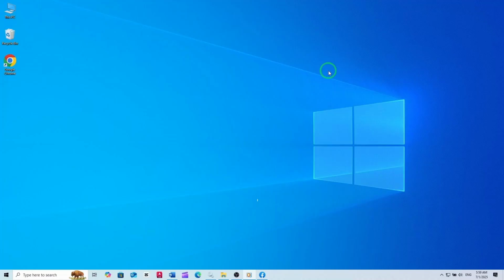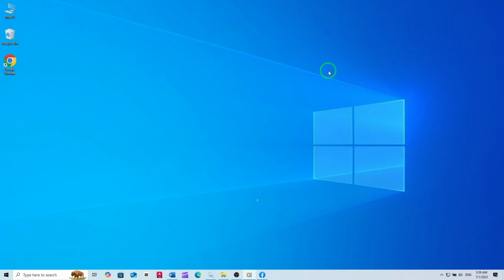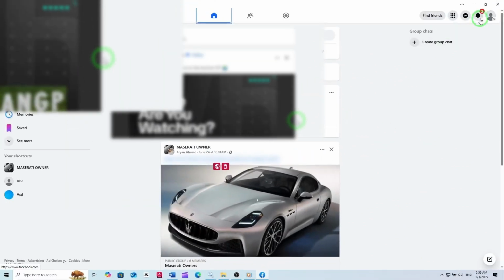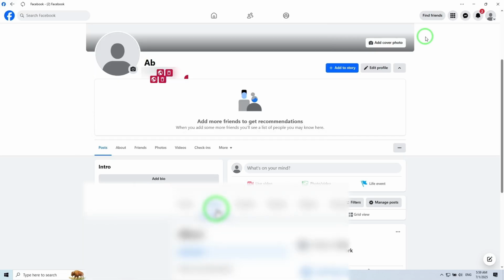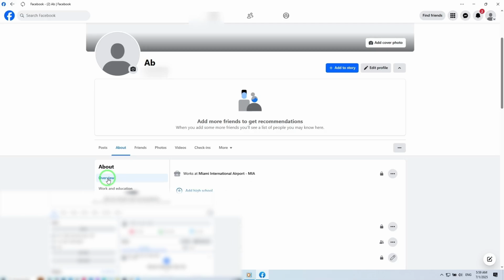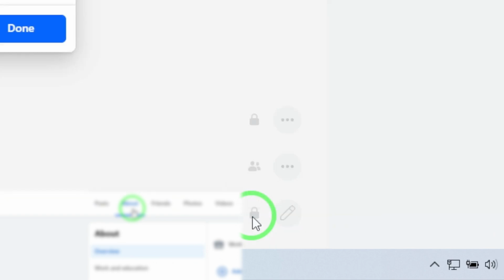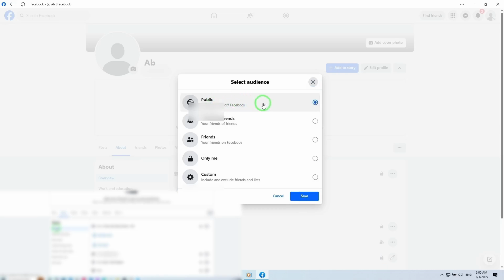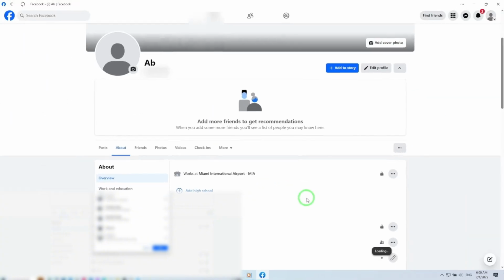How To Show Your Relationship Status To Everyone On Facebook App On PC (New Update)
Learn how to display your relationship status to everyone on Facebook using the app on your PC with this new update. This easy-to-follow tutorial guides you through the process step by step, ensuring your relationship status is visible to all your friends and followers.

1. Open Facebook app

2. Click on your profile photo at the top right corner

3. Enter to your account, then About section

4. From Overview

5. Next to your relationship status, click on the audience icon

6. Choose Public

7. Click Done

Update your privacy settings and make your relationship status public in just a few clicks.

This description uses clear, step-by-step instructions and begins with a keyword-rich introduction, optimizing for YouTube SEO by front-loading main keywords and providing a concise summary-
Timeline:
00:00 Start
00:12 How to do it
01:05 End